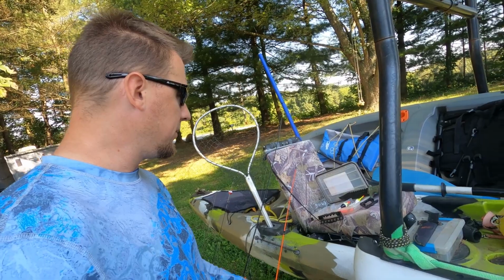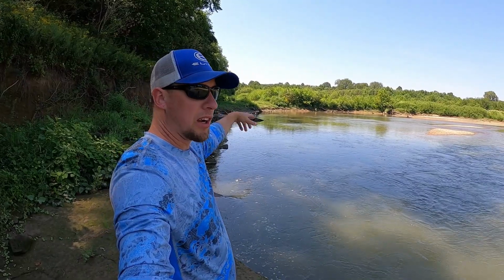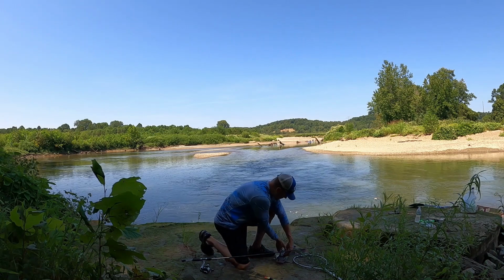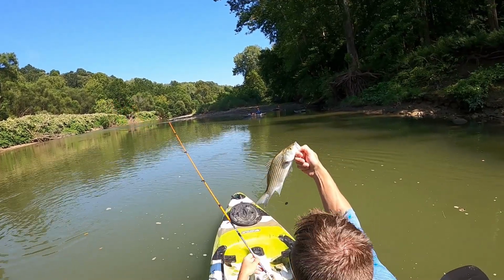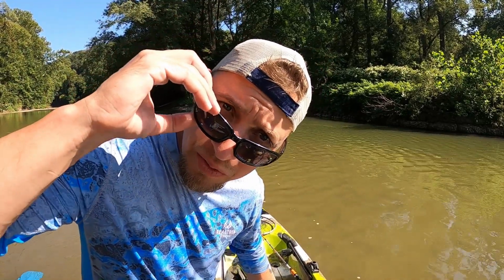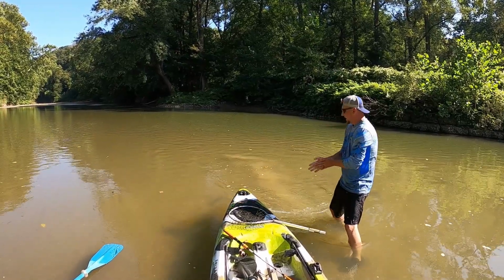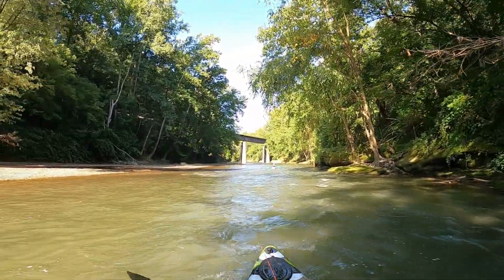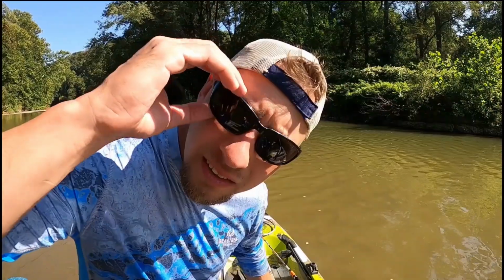Licking River Kayak Fishing Adventure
A fun and exciting day kayaking the licking river. Fish catching action with Beautiful scenery as we paddle our way through Blackhand Gorge.